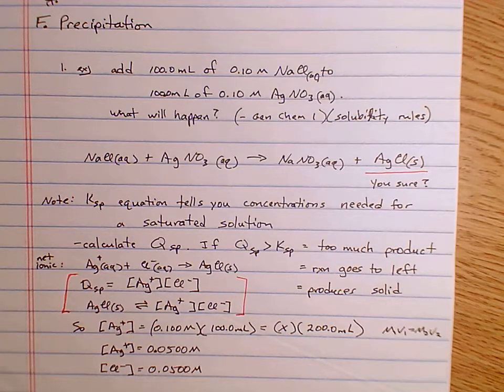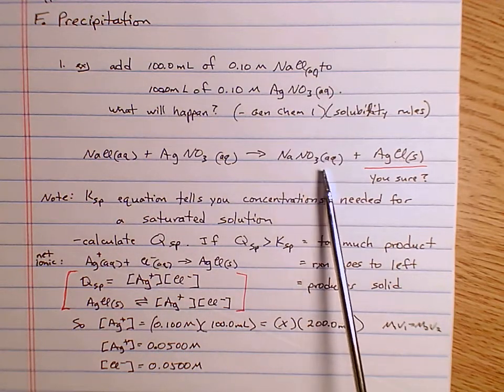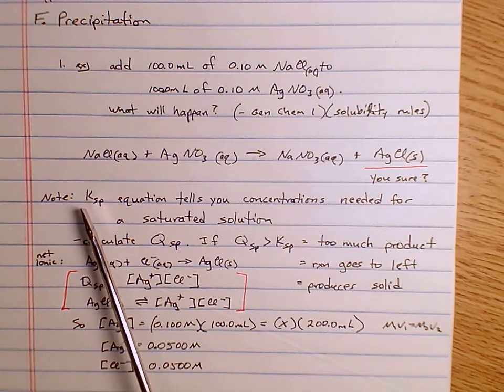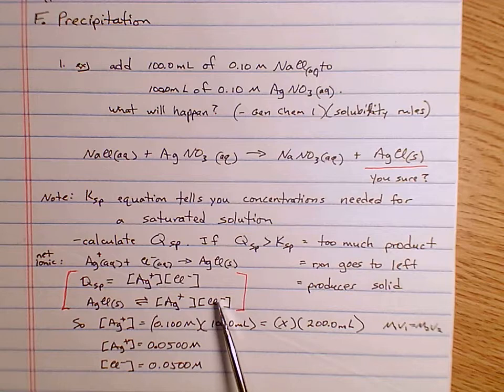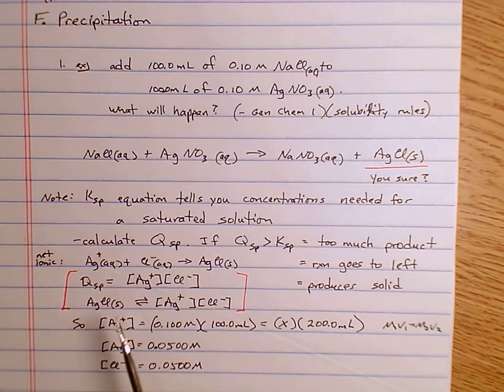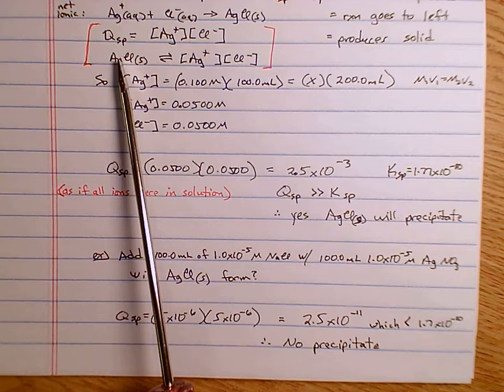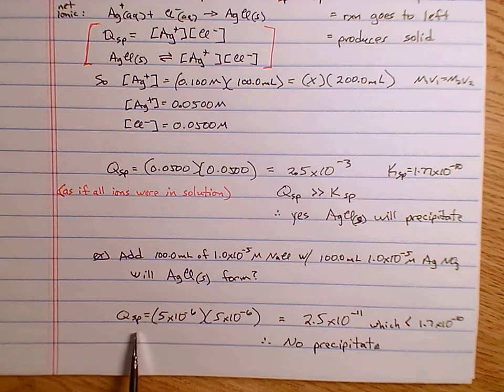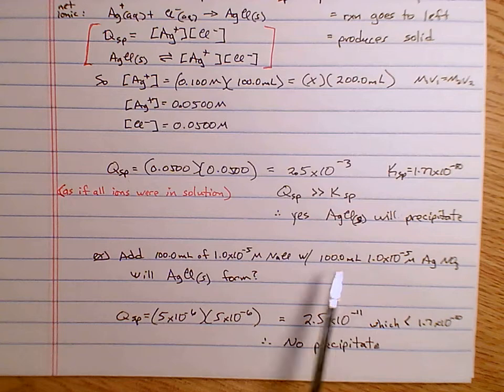Precipitation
General Chemistry